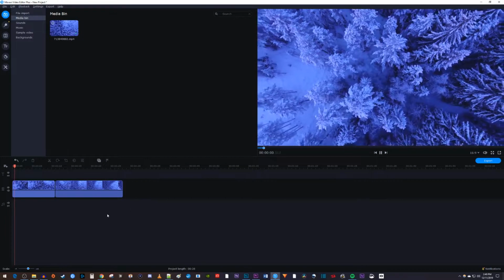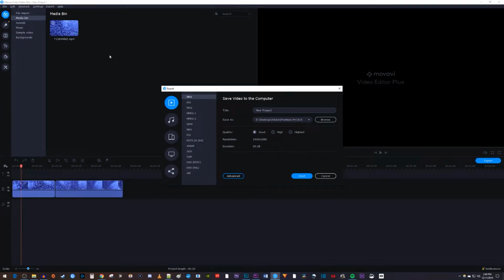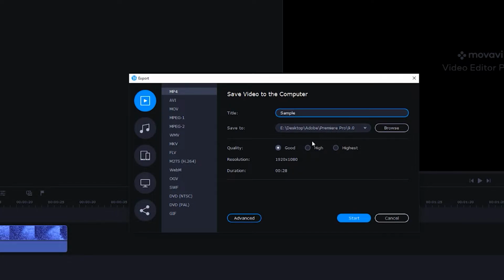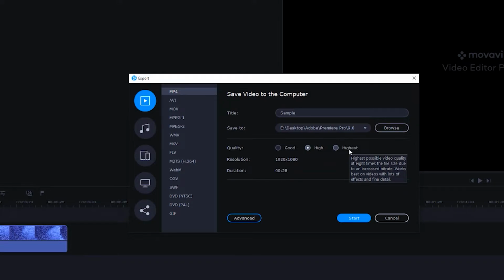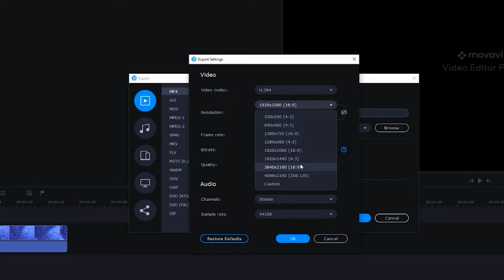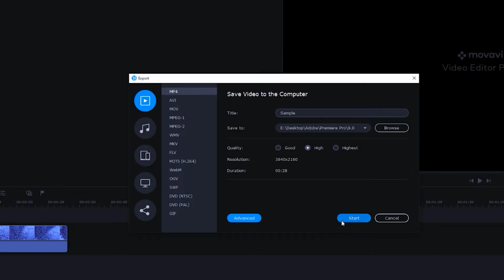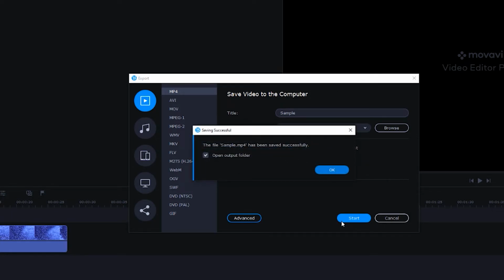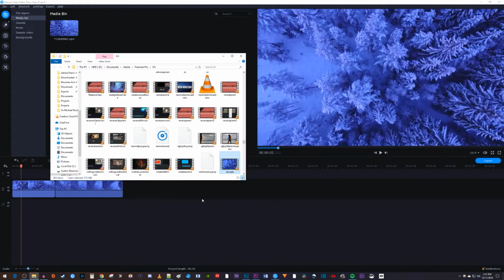Best Export Settings for Youtube | Movavi Video Editor Plus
A tutorial on the best export settings for Youtube in Movavi Video Editor Plus 2020.